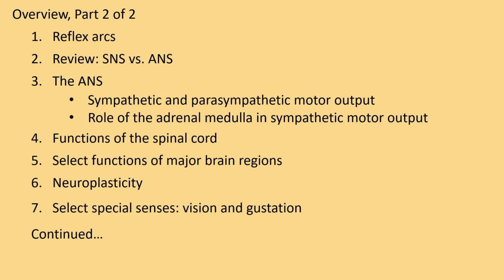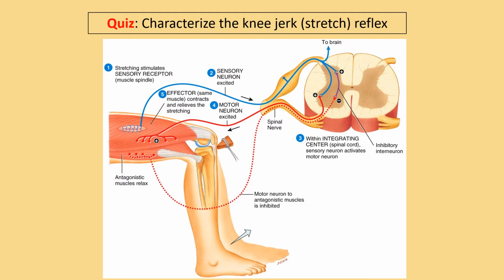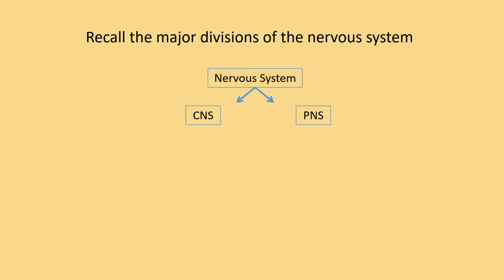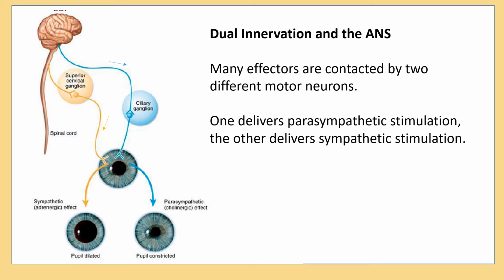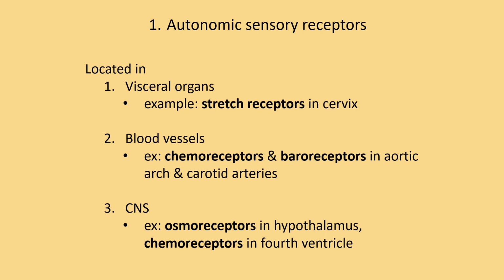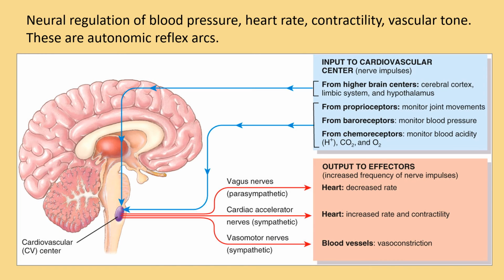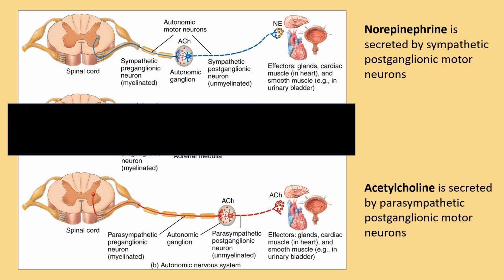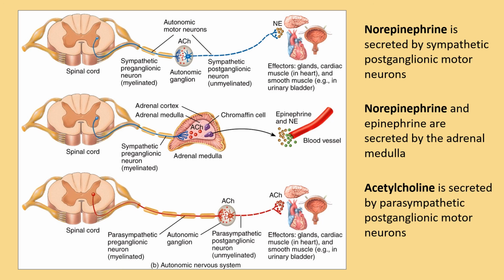(3 of 5) Nervous Physio112